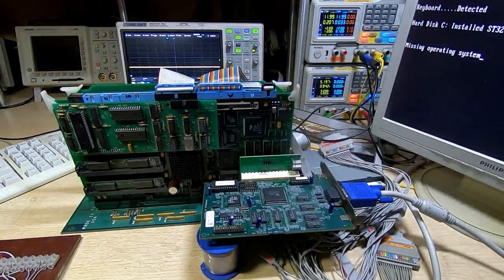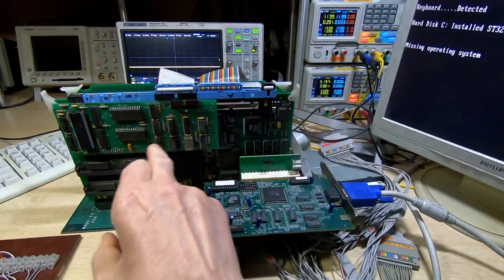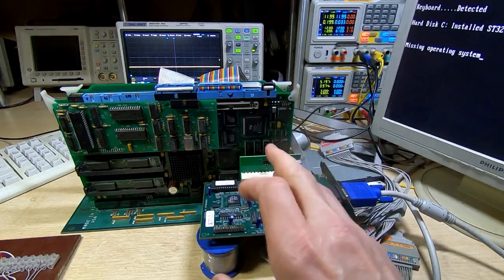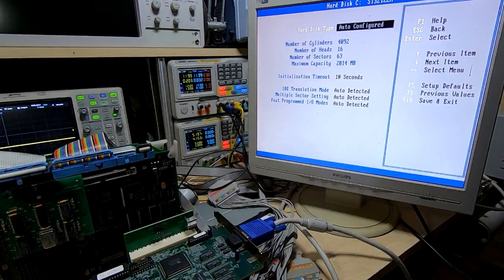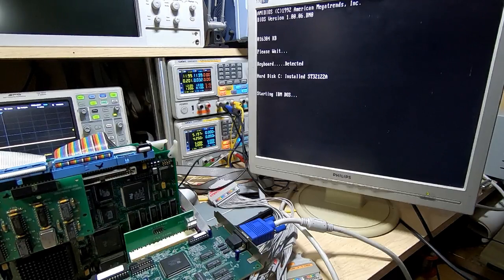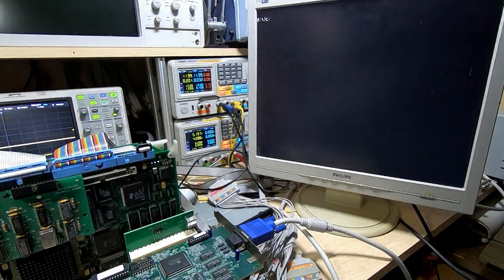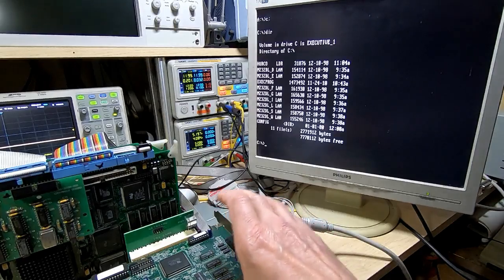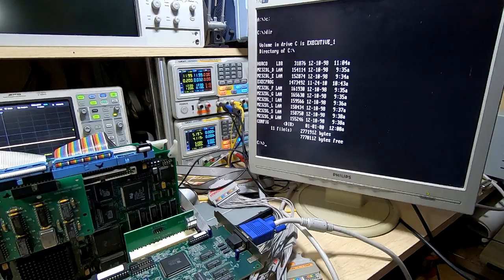Hurco BMC25 Controller Repair Part7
I try booting to DOS to see if the hard  disk is working.